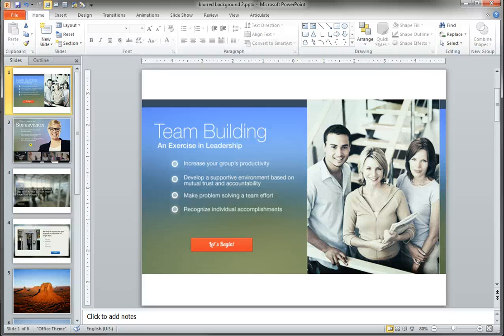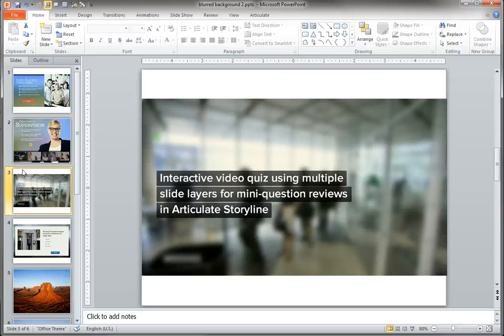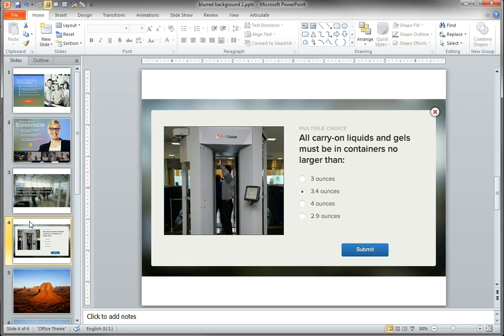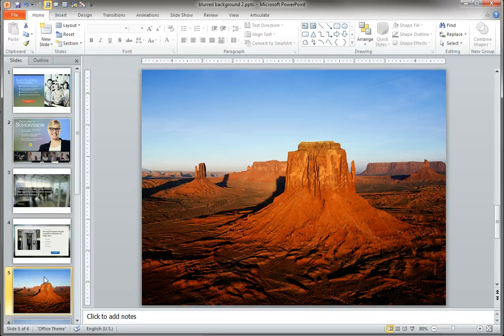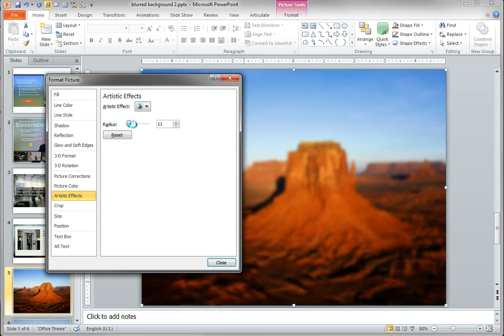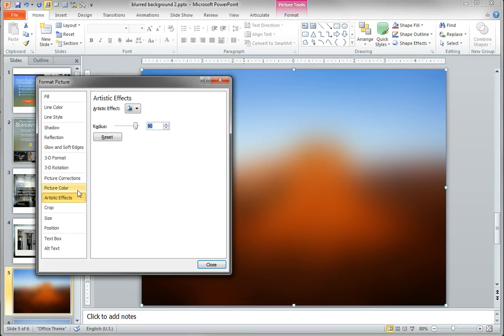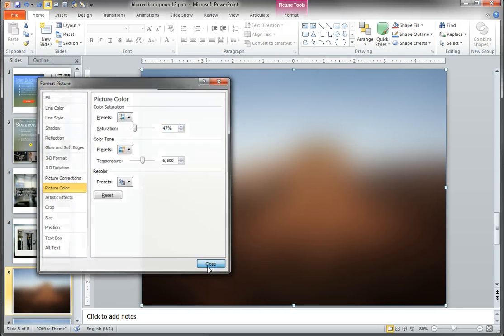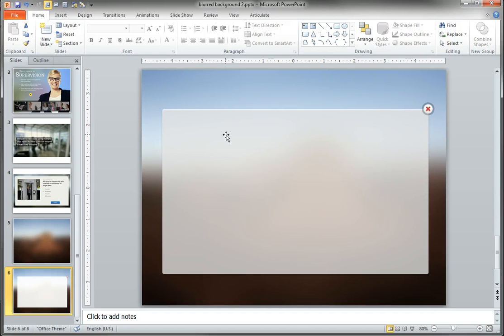PowerPoint Tutorials: How to Create Blurred Background Effects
In this PowerPoint tutorial, you'll learn how to use PowerPoint's built-in shape and filter tools to create a blurred background effect.

Background images are one of the best ways to add visual interest to your e-learning slides. The right background image can help establish the context for a slide, create a sense of location, or subtly add depth to your slides.

But background images can be tricky to work with. As the largest slide design element, full-slide background images often compete with instructional elements like text, graphics, and buttons.

An easy way to correct this slide is to blur the background. The blur effect creates better contrast between the background image and foreground elements.

For an even more abstract background effect, dial in a heavier blur setting. The image’s colors are retained but the detail is lost.

Backgrounds don't need to dominate your slide to be effective. Sometimes a subtle, supporting role is all your slide needs.